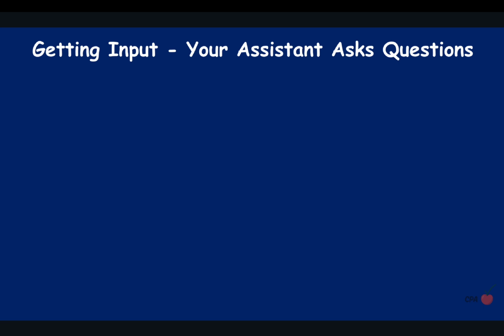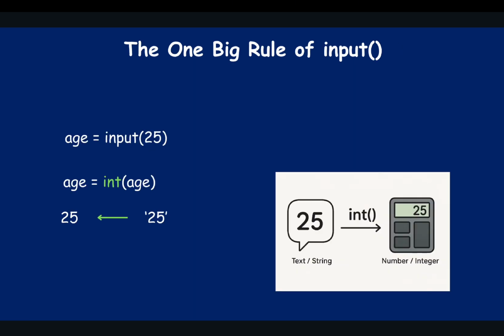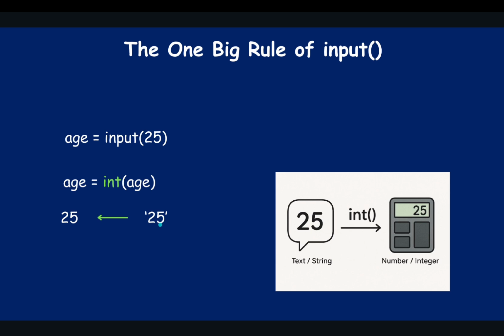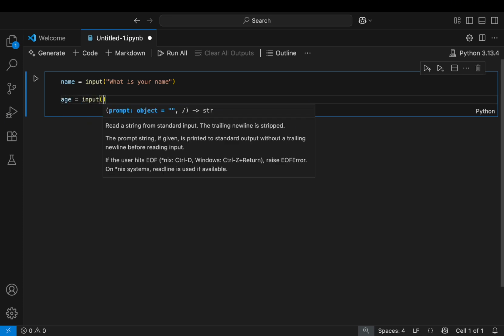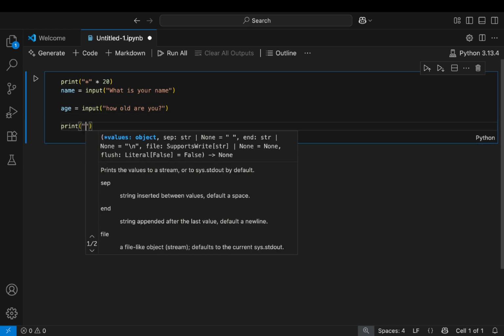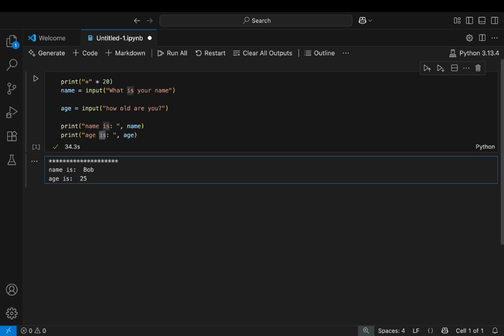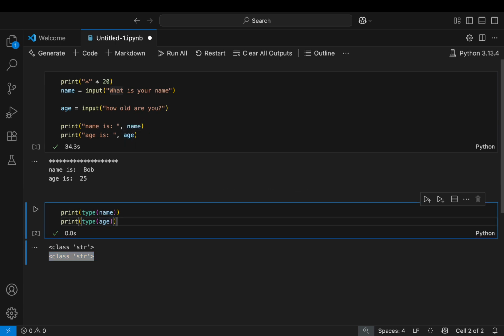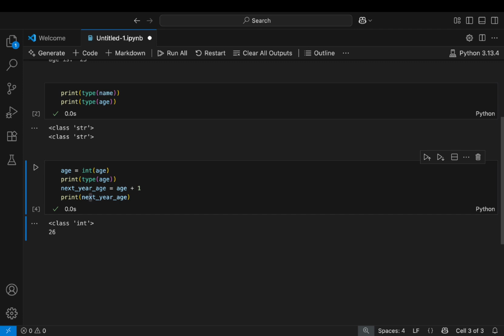How to Get User Input in Python | Python for Beginners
Learn how to get user input in Python so your programs can interact with people and respond to what they type. 🚀 In this beginner-friendly tutorial, we’ll use Python’s input() function to collect information from the user and work with it in your code.

📌 What You’ll Learn in This Video:
✅ How to use the input() function in Python
✅ Storing user input in variables
✅ Using user input in your program logic
✅ Simple examples to practice getting input

💡 Perfect for absolute beginners learning Python step-by-step.

00:00 💡 Topic Made Simple
03:25 💻 Live Coding